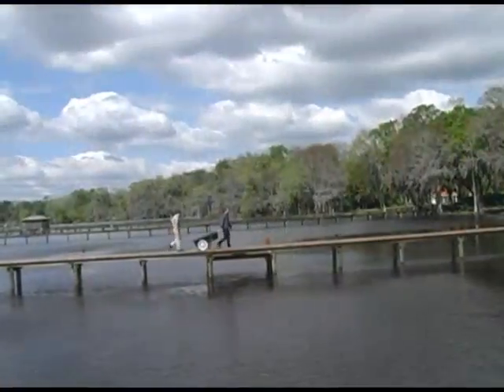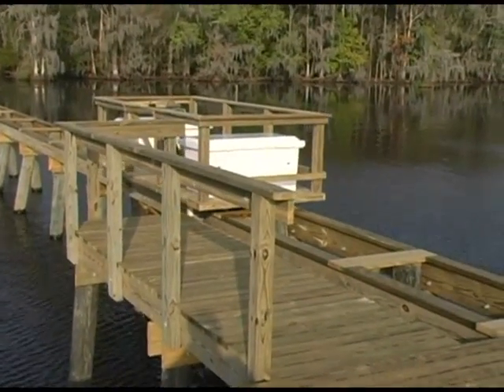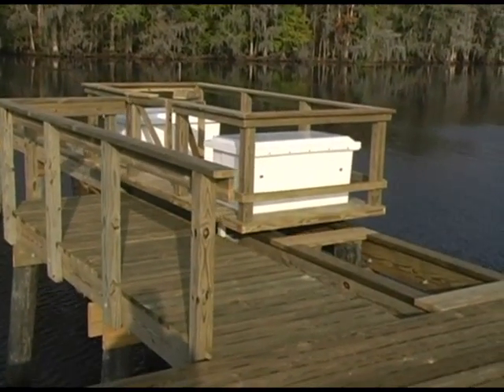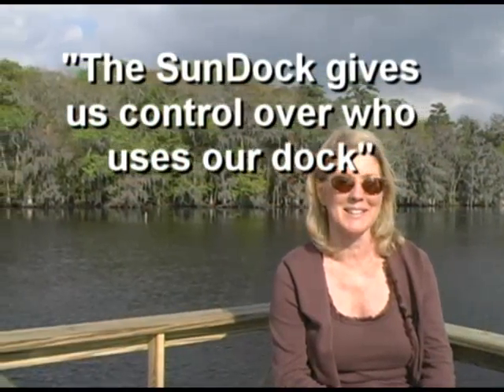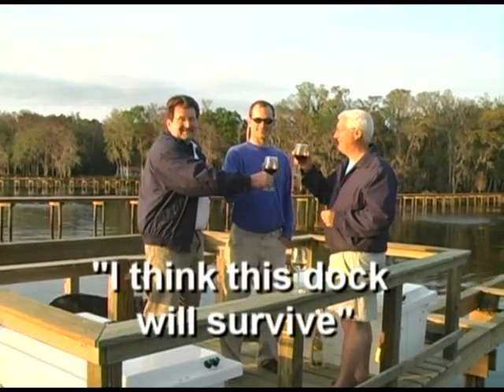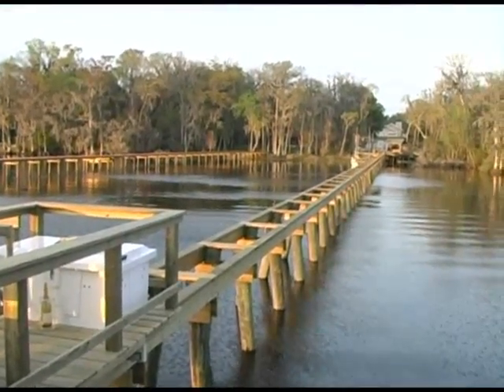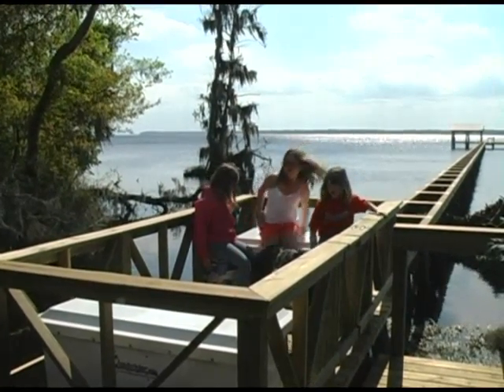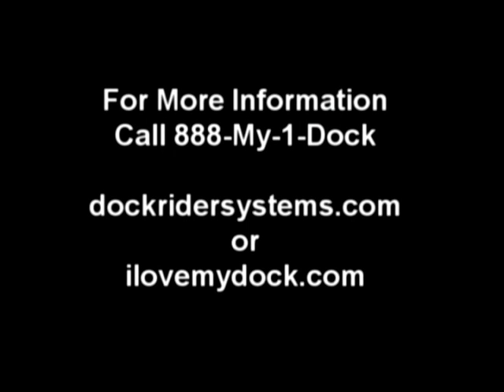Dockrider's SunDock System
The SunDock System is new green dock technology. SunDock bridges the marsh with the least environmental impact. SunDock has less surface area than any dock: more resistant to hurricane damage and less shading impact on wetlands.